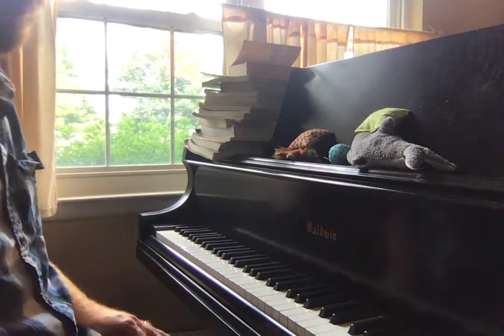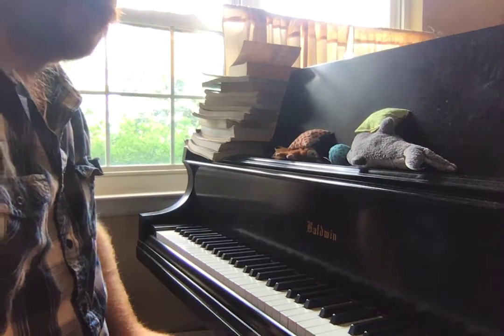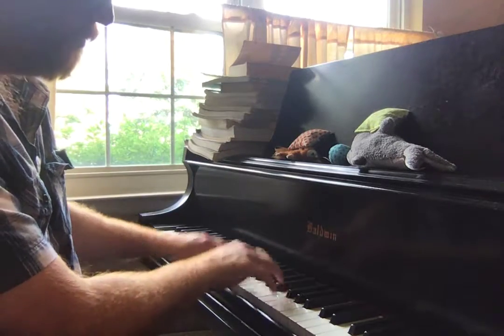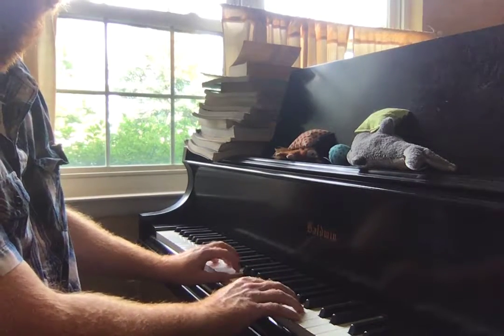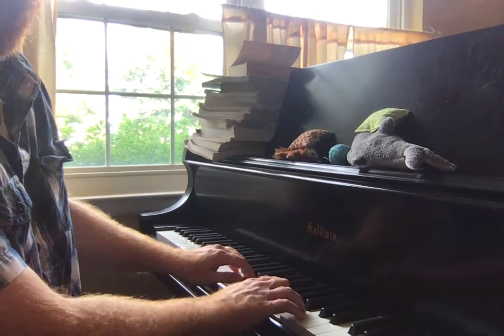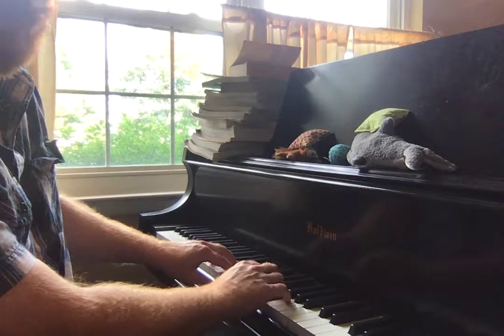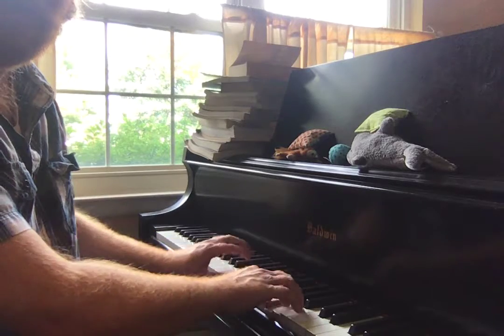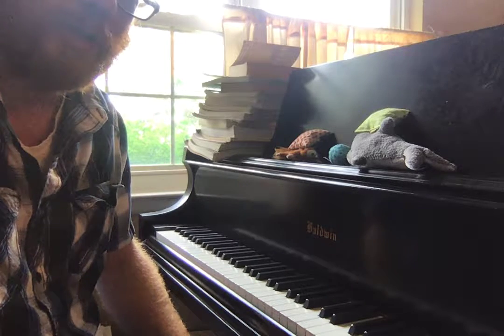Scales Video 1